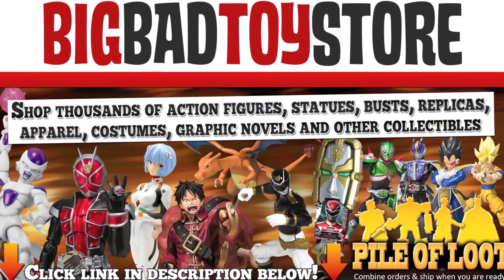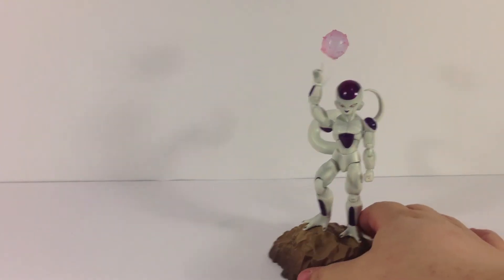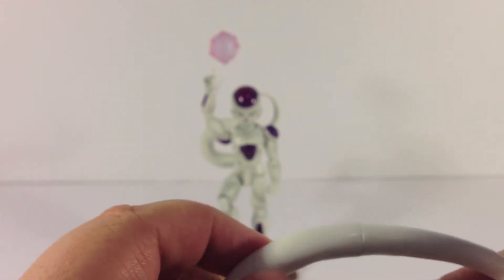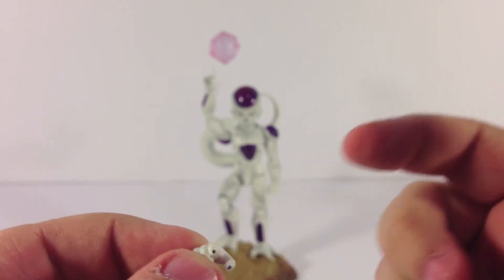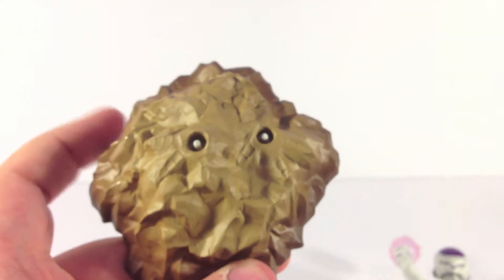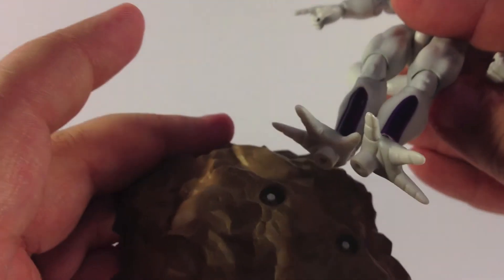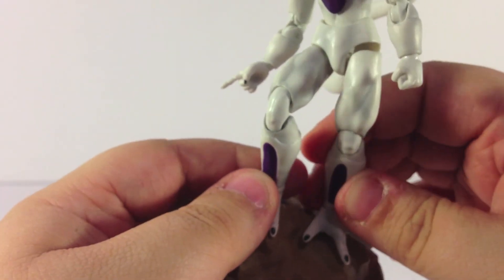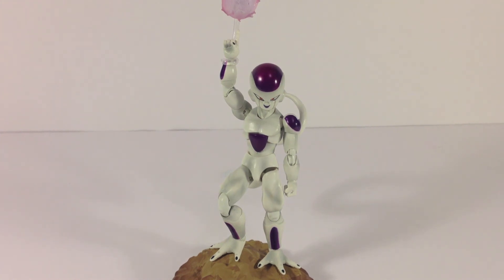Review: SH Figuarts Final Form Frieza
Greetings all! For this review we'll be taking a look at the villainous Frieza from Dragonball Z. This Figuart depicts him in his most powerful Final Form! Check out the review and let me know what you think!